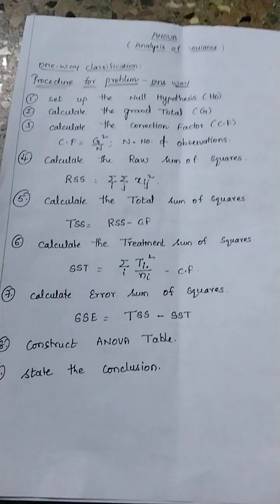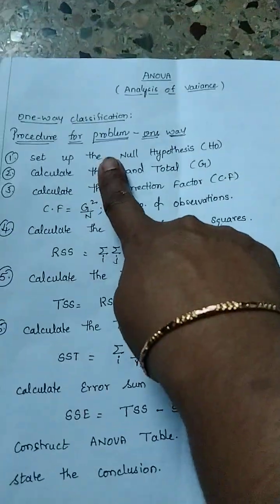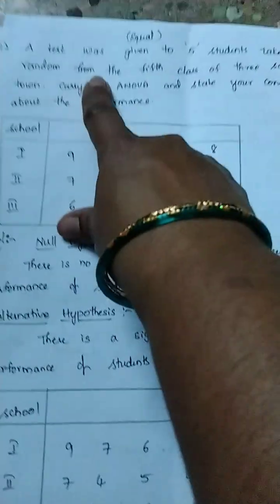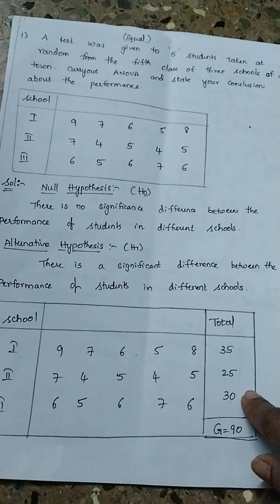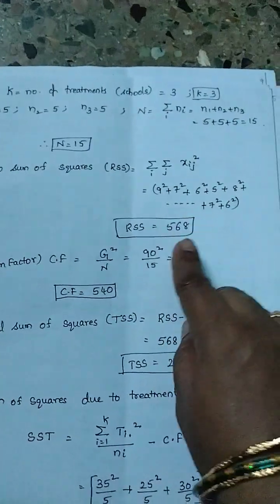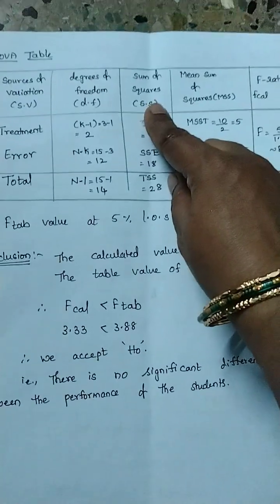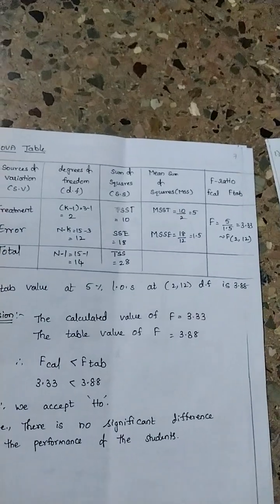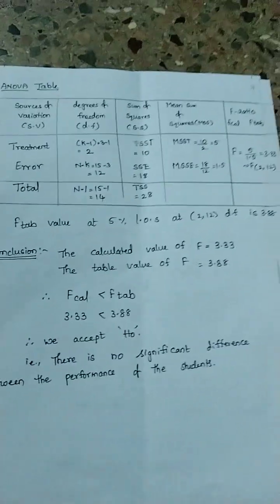ANOVA One way problem